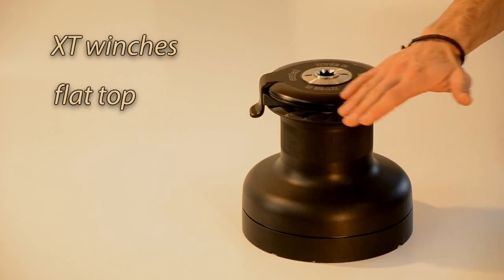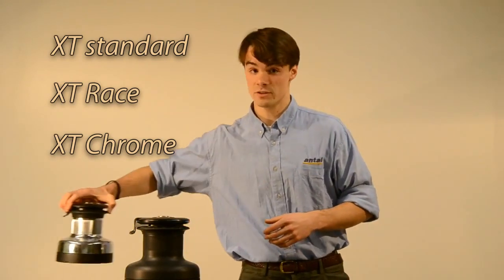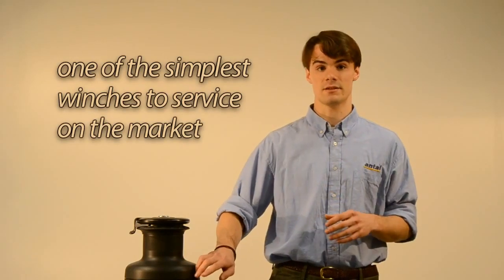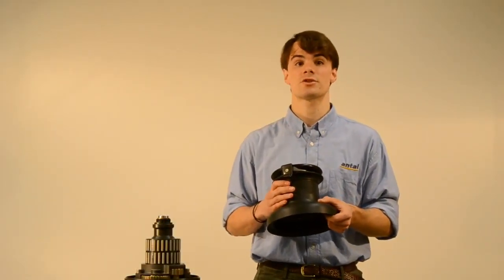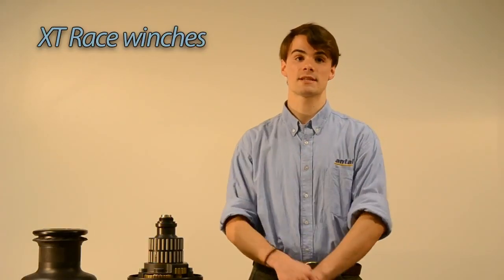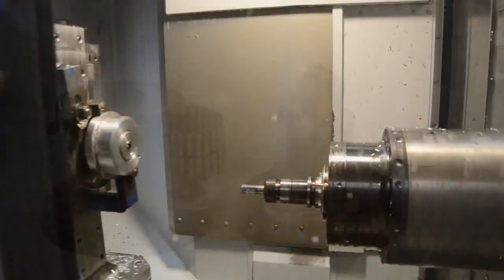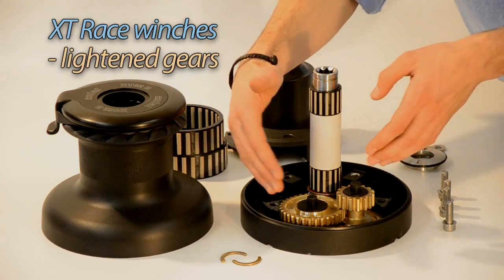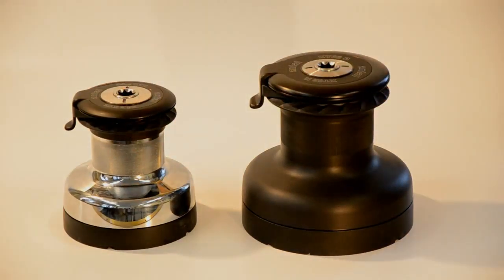SVB presents the Antal XT self-tailing Winch Series / SVB présente les nouveaux winchs self-tailing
Antal's high quality and extremely reliable and accurate self-tailing winches are all available at SVB. Have a look now at svb24.com!

Informez-vous maintenant sur svb-marine.fr sur les les nouveaux winchs self-tailing de haute qualité: Antal XT self-tailing